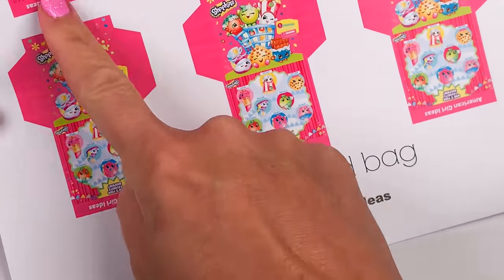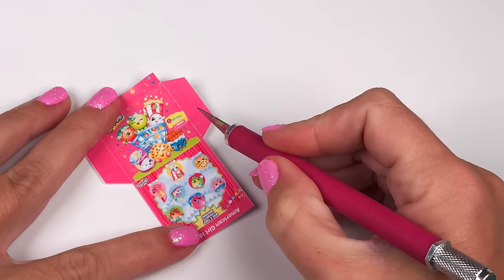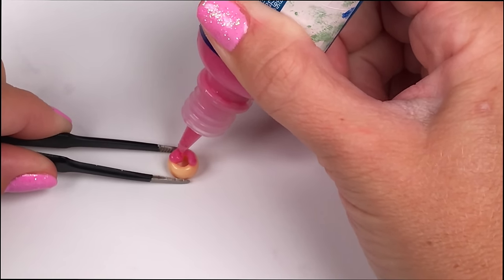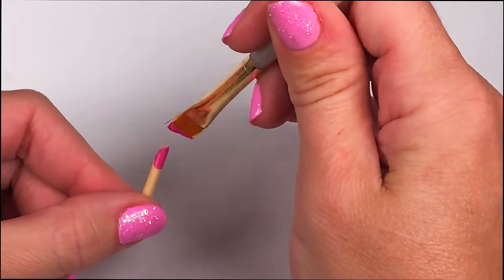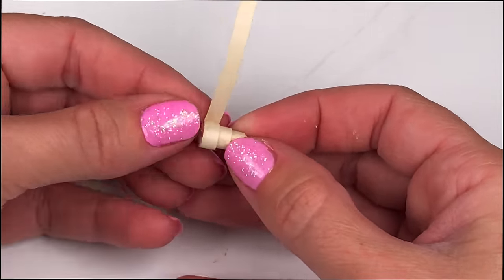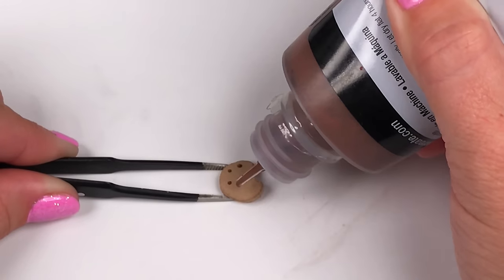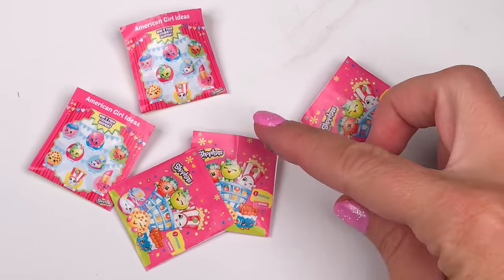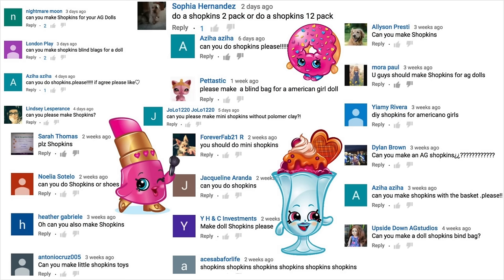DIY Shopkins Blind Bags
DIY American Girl Shopkins Blind Bags. These American Girl surprise blind bags are fun and easy to craft. I crafted Shopkins Kooky Cookie, Lippy Lips and D'lish Donut. We love Shopkins and wanted to craft some of their blind bags. This American Girl Doll Craft only requires a few supplies!